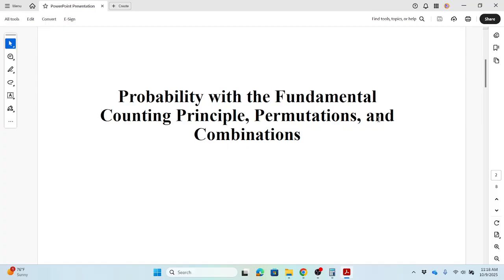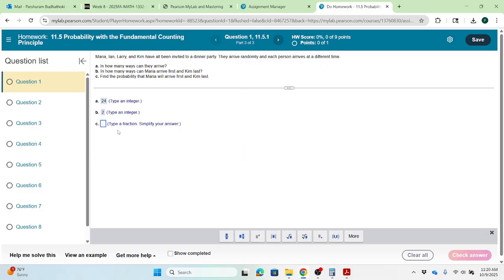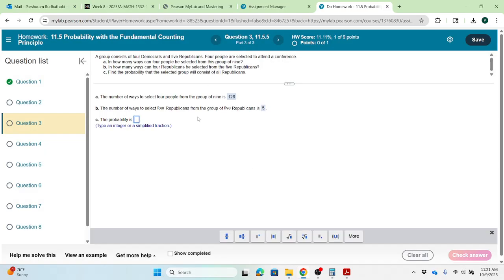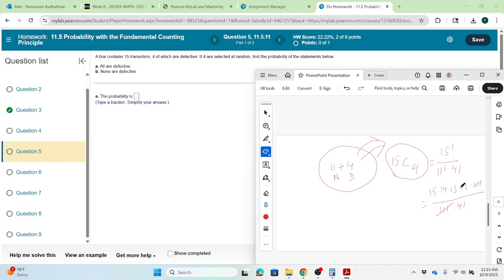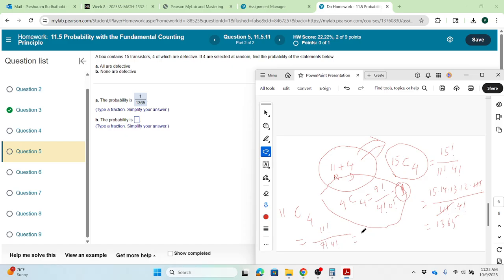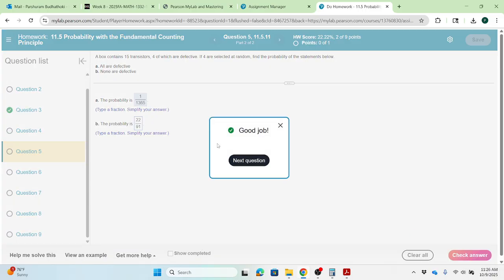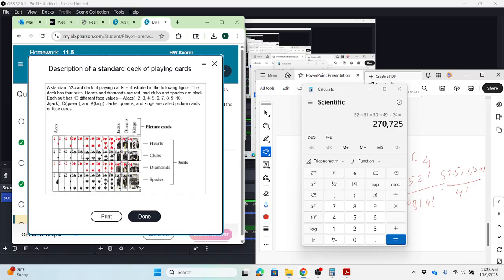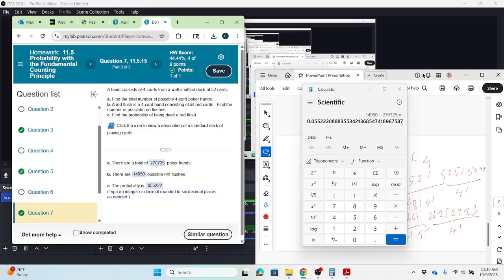Probability with the Fundamental Counting Principle, Permutation and Combination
Probability, Fundamental Counting Principle, Permutation, Combination